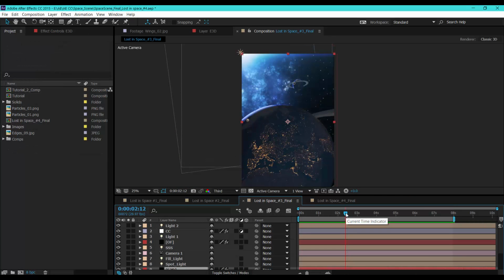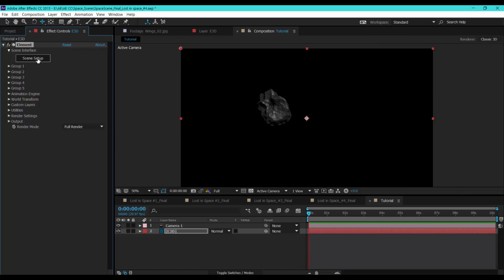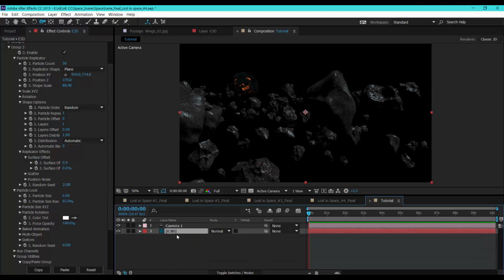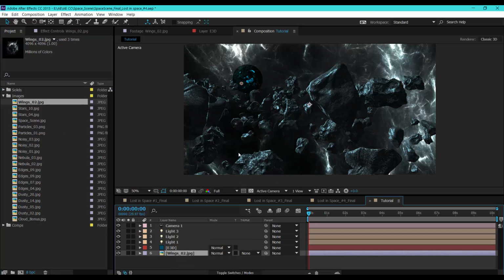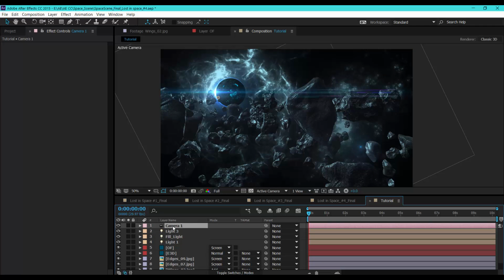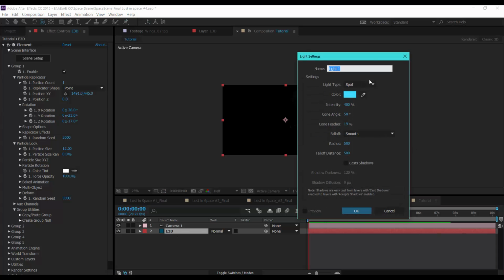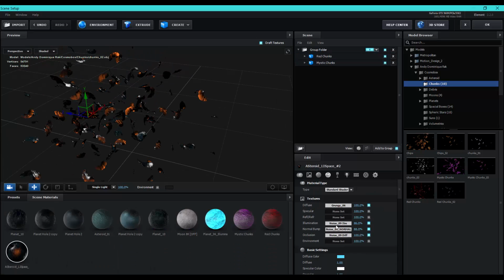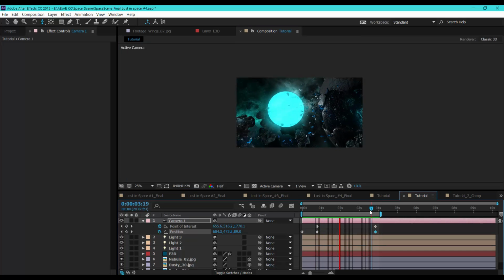AE: Planet, Asteroid and Space Scenes using Element 3D Tutorial |DOWNLOAD FREE PACK FOR E3D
Create amazing space scenes with COSMOBOX BUNDLE (By Andy Dominique Rak) inside of Adobe After Effects and Element 3D.
We will also learn some great camera techniques in After effects and tips for adding more detail to your scene which is really useful for you guys don't miss this one.

1:35 - Cosmobox pack introduction
3:50 - Space scene_01
15:03 - More detail with SSS in E3D
18:30 - Space Scene_02

►Best For You:-

If you have any question you can ask me on:-